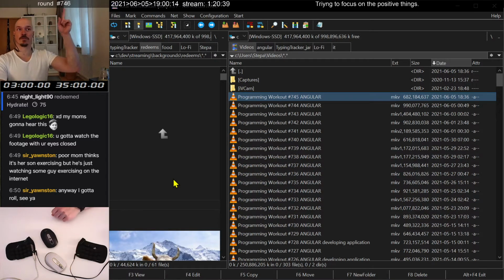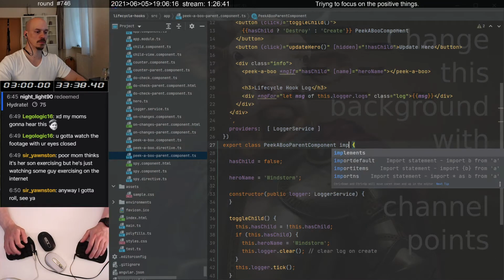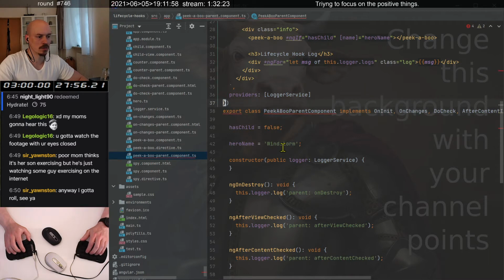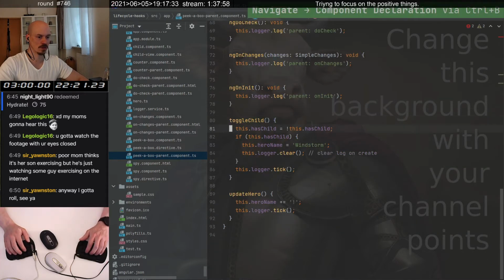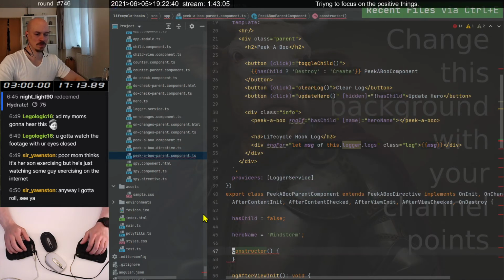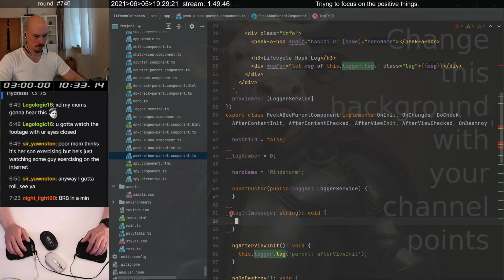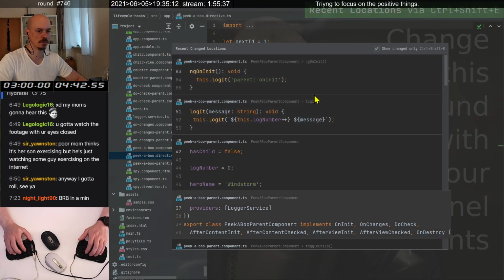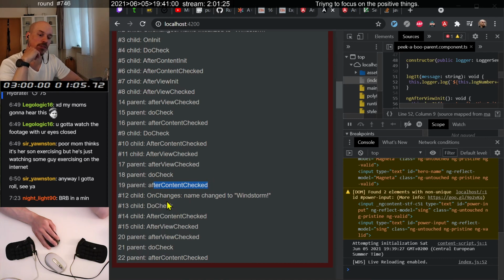Programming Workout #746 ANGULAR